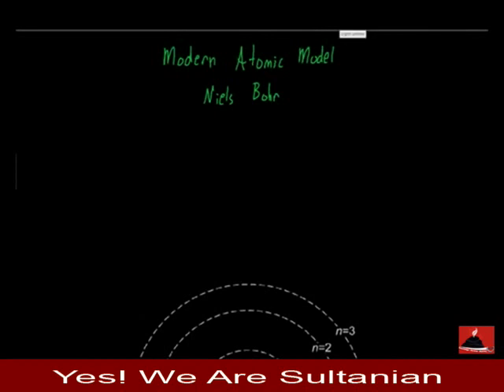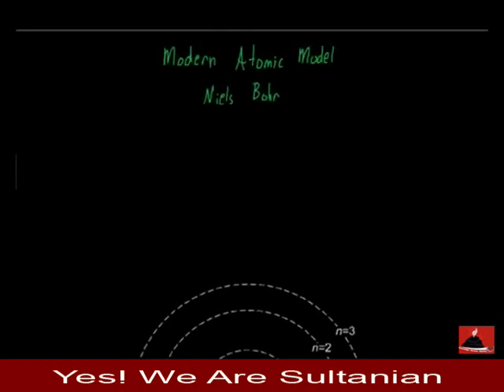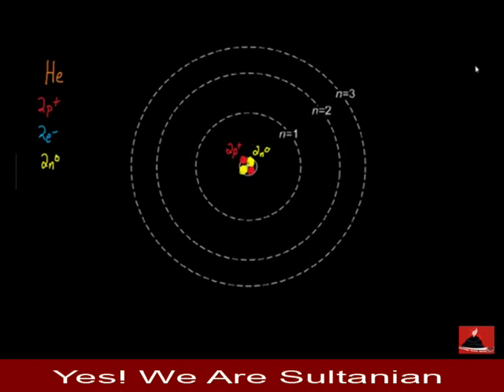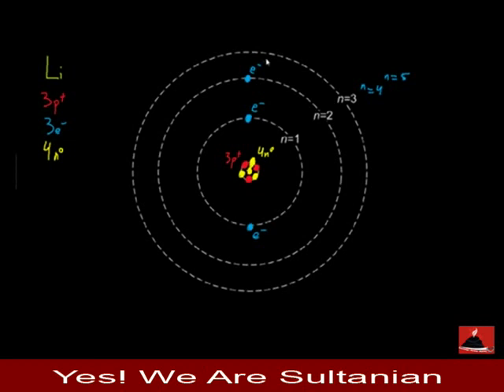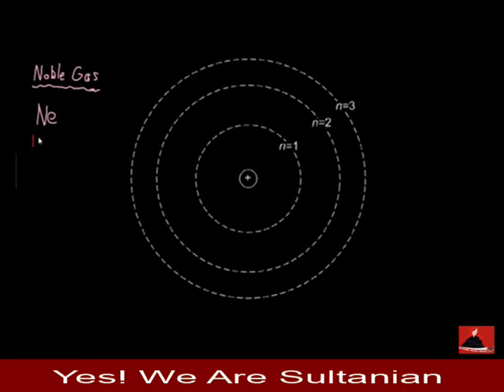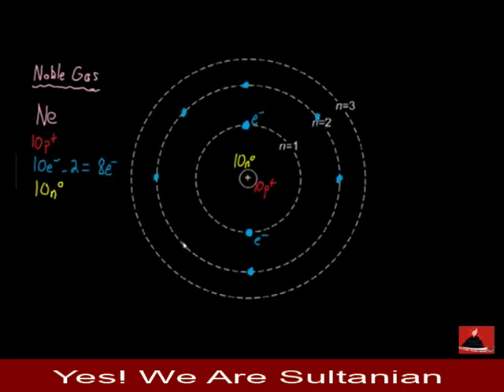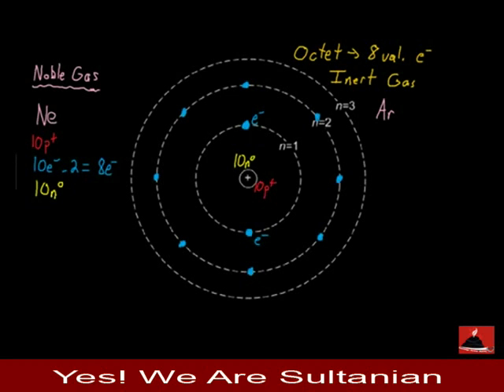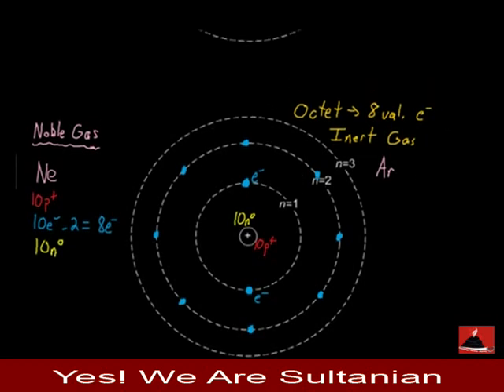2 1 2 Bohr's Atomic Theory